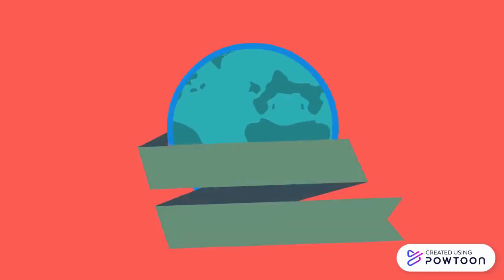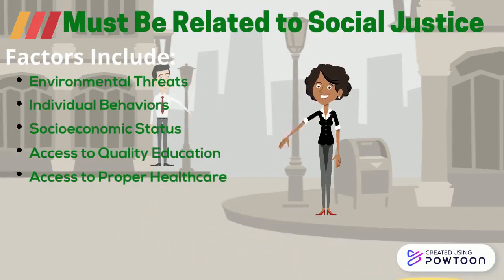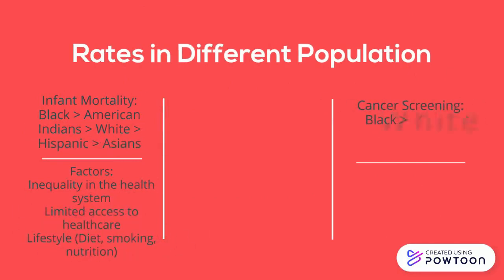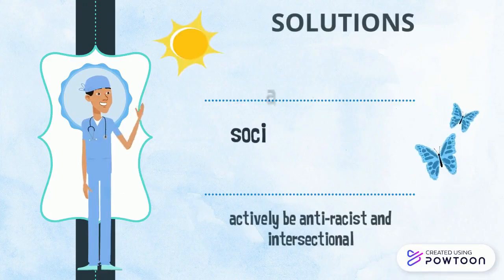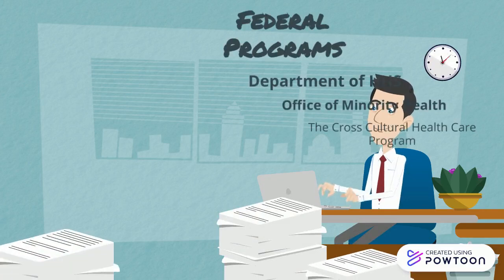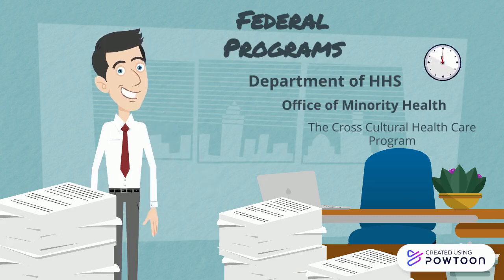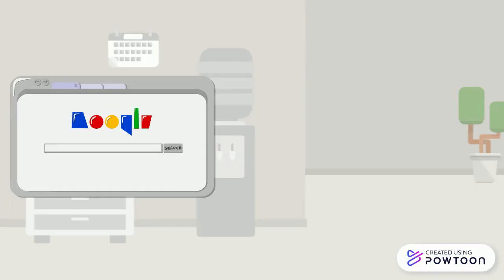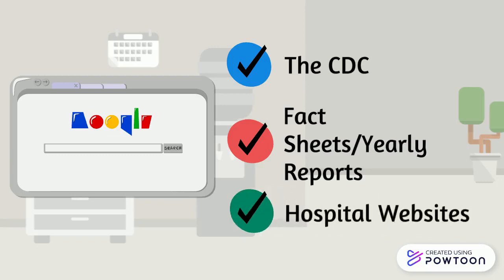Health Disparities FMPH40 Final Project Group 10